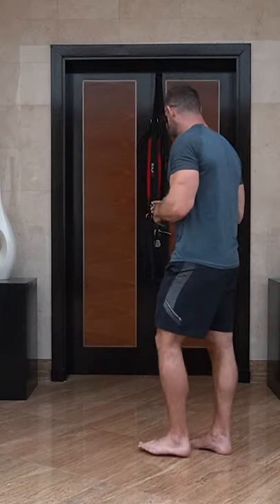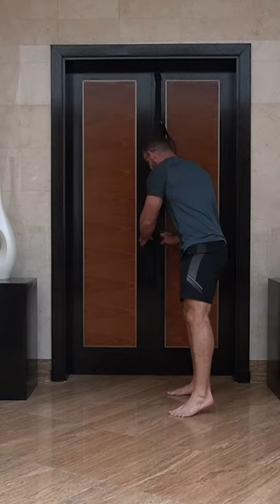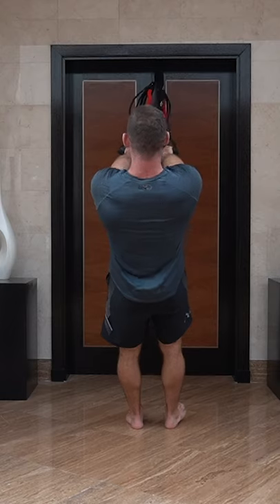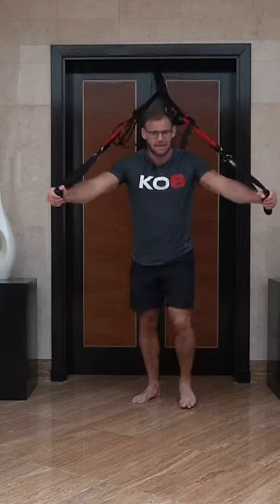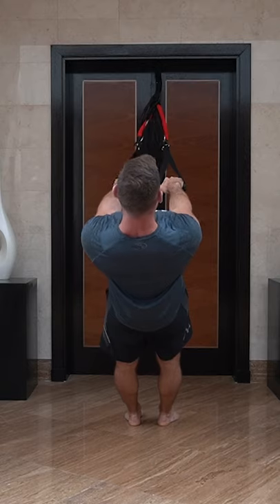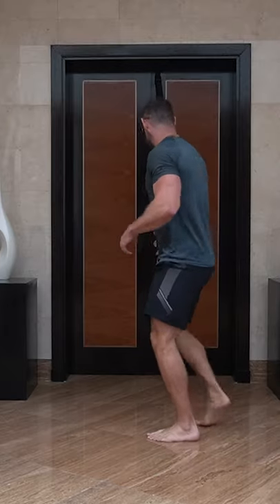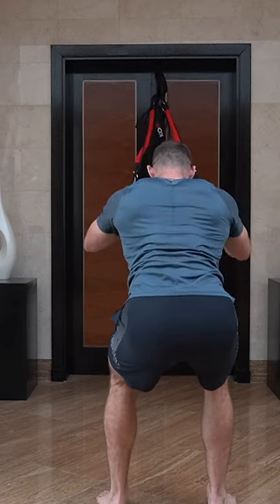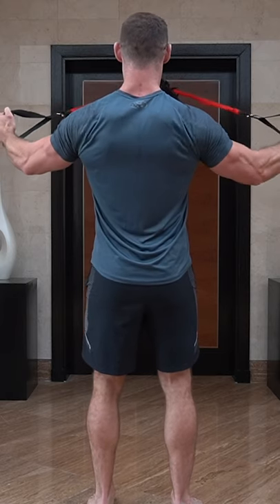Upper Body KO8 SuperSet Workout At Home!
The jacked professor is back today with another awesome session to help you build muscle at home on your KO8! This time Mike will be taking you through a Push / Pull superset workout.

The aim of a superset is to pair two exercises that target two opposing muscle groups, back to back. For this particular workout Mike is going to be focusing on the upper body, hitting the chest, triceps and front delts for the push movements. Then going straight into the pull exercises which will target the back, biceps and rear delts predominantly.

Mike is going through this one with you in real time for 1 set and then it’s up to you to complete a further 2-3 sets of 10-12 reps on each move. As always he will be dropping plenty of KO8 knowledge bombs along the way, so get set up, have some water handy and let the learning commence! Friday home school is now is session.

Superset 1

03:20 Decline Suspended Push Up
07:15 Suspended High Row

Superset 2

09:30 Suspended Fly Press
11:40 Inverted Row

Superset 3

14:00 Single Arm Cross Chest Press
14:55 Overhead Resisted Pull

Superset 4

16:35 Resisted Decline Chest Fly
18:11 Resisted Reverse Fly

No Gym No Problem

We Train Where We Want!